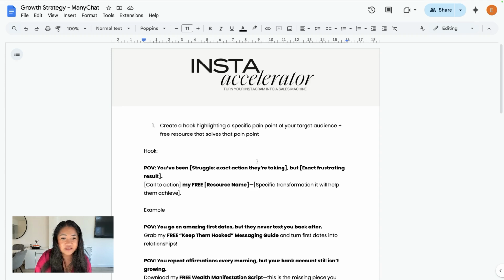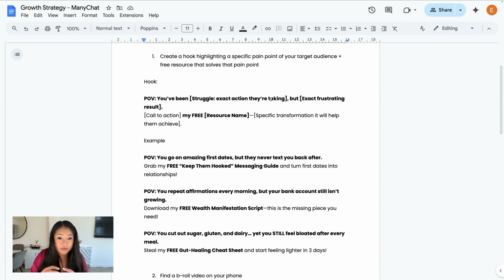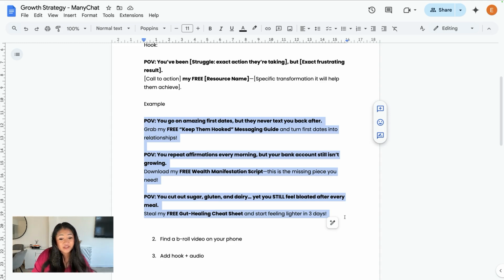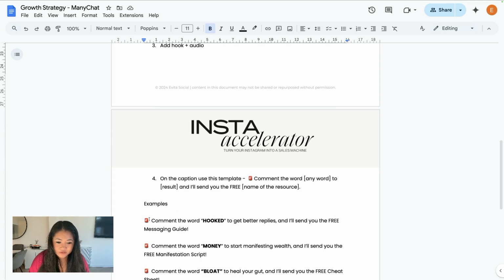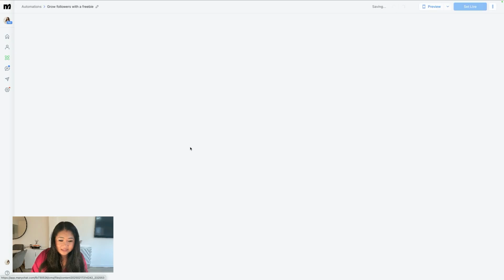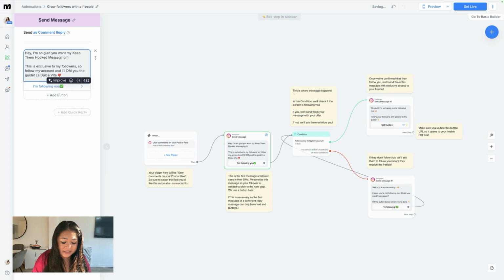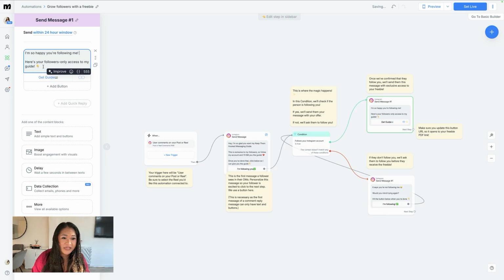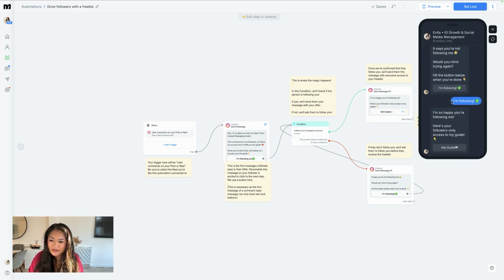A Simple Strategy To 5X Your Instagram Growth (Step By Step Tutorial Included)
Free 30 Days Trial ManyChat Pro